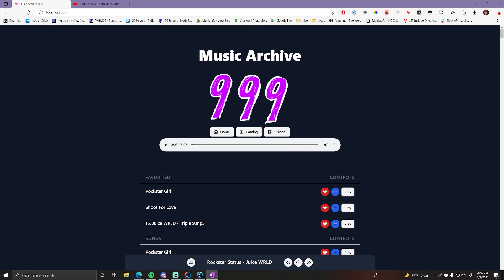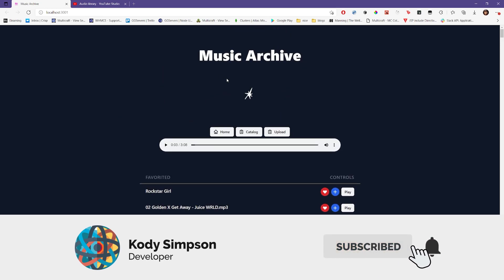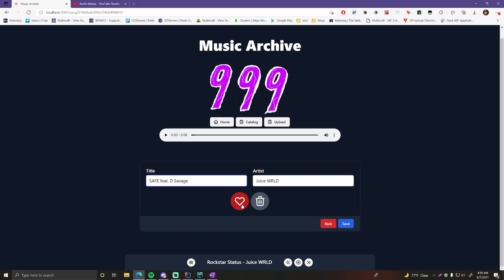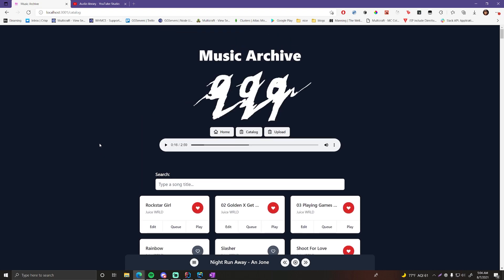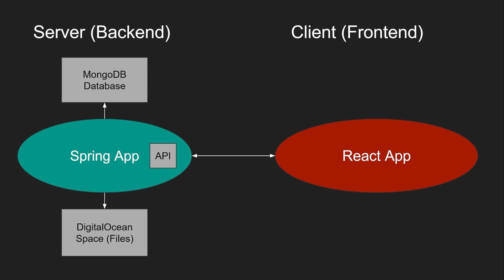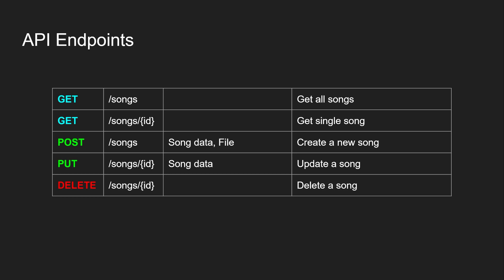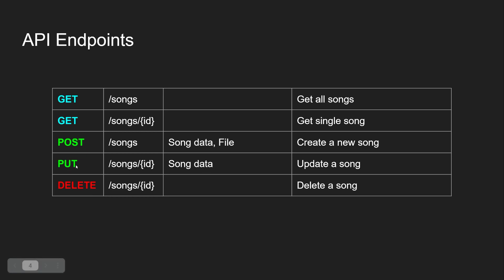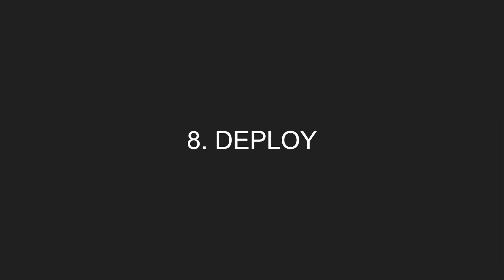Introduction - Spring Boot and ReactJS Music Player CRUD Application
In this video, I give you an introduction to the new mini-series in which I show you how to build a full-stack Music Player from the ground up using Spring Boot, ReactJS, MongoDB, Digital Ocean Spaces, and then deploy it.

Full Code: Coming once the series is finished